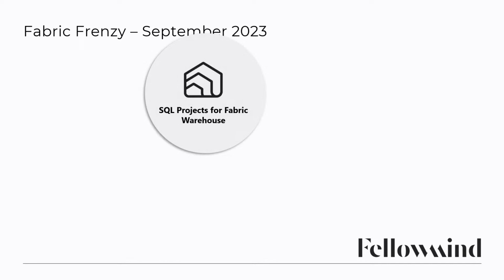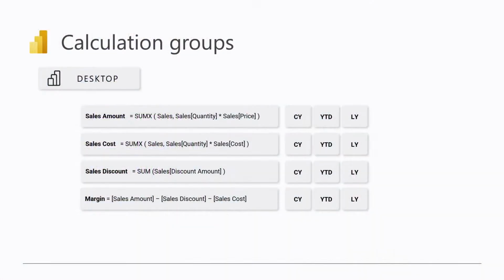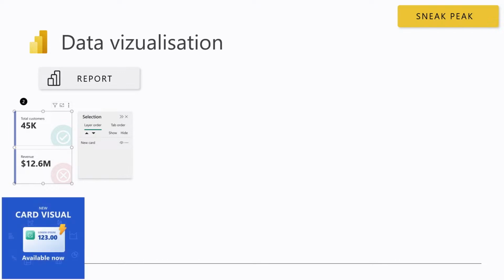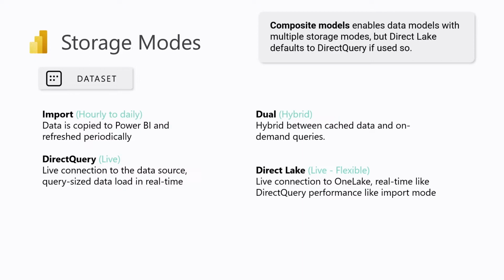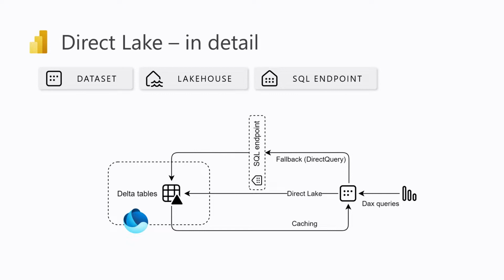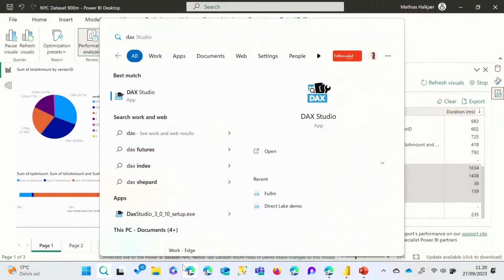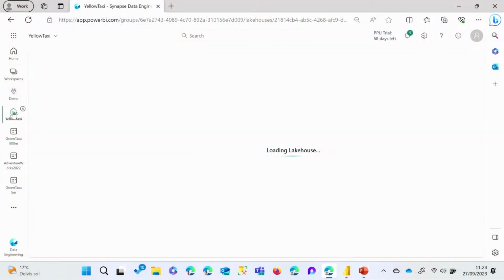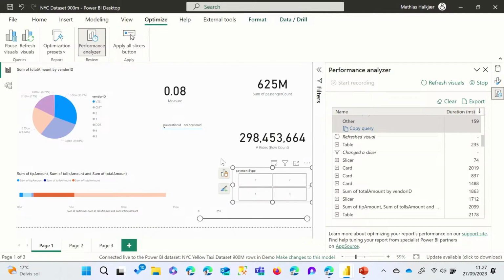Fabric Frenzy #3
There is a wealth of new opportunities for data analysis and insight in Microsoft Fabric, and new features are constantly being added making it quite a challenge to stay updated and stay organized.

We want you to be fully updated with the coolest options in Microsoft Fabric. That's why once a month we give you an update on the new features and tips and tricks on how to take full advantage of Microsoft Fabric.

On the last Wednesday of each month, we will make sure to:

- Give you an overview of the most important new features in Microsoft Fabric
- Come up with tips and tricks to make better use of new as well as old features
- Give you concrete examples of cool business applications